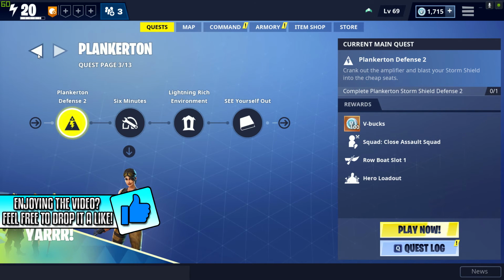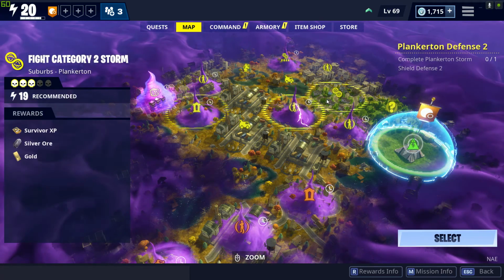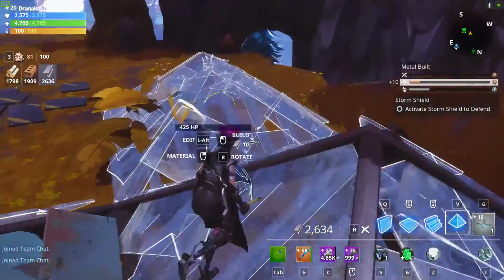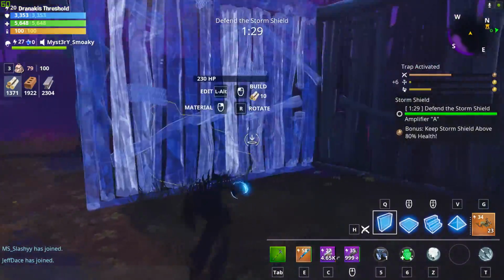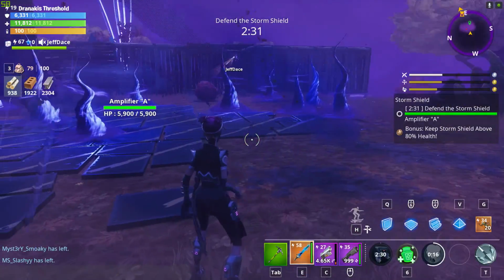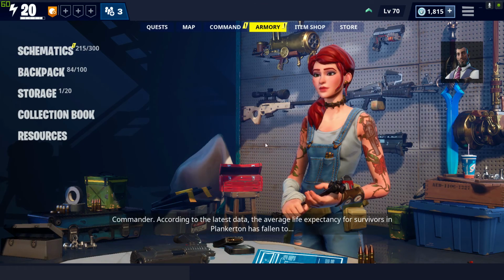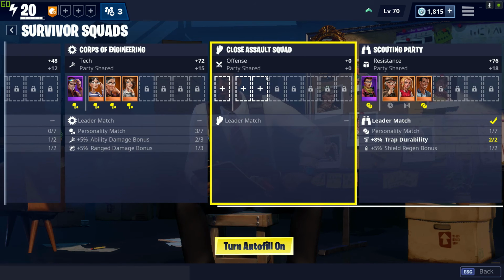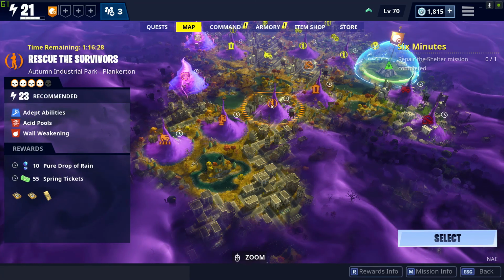ADVANCING THROUGH PLANKERTON FAST! FORTNITE SAVE THE WORLD UNNIVERSITY!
In this Fortnite STWU episode we will be talking about how to get past Plankerton SSD 2 and also how we can advance the Plankerton questline faster, overall a great plankerton guide episode that will be setting up the foundation of how we do things in this location! 101 TIPS FOR FORTNITE SAVE THE WORLD

Welcome to Fortnite Save The World University, this is a fortnite save the world beginners guide & tips series where I take you guys thru a step by step journey so that you guys can maximize your fortnite stw experience! I wanted to create this series because i wanted fortnite save the world beginners to have a pretty easy time playing the game but alsmo making sure how to maximize their experience on save the world! As we progress thru the series however keep in mind that I will be giving intermidiate and advanced fortnite save the world tips so that you can keep improving as a player! Lastly if you are a fortnite save the world beginner make sure that you check out my beginner tips/guide playlist below, and check out more save the world university videos on the link below as well!